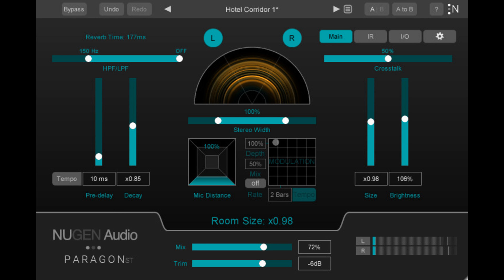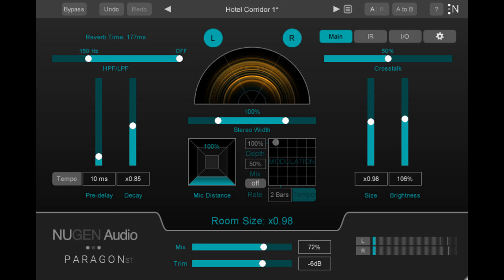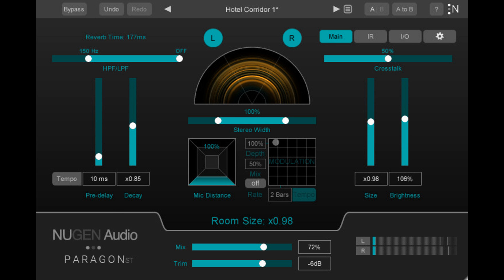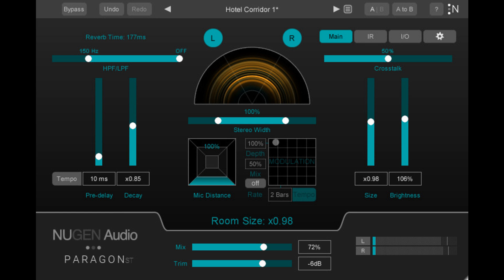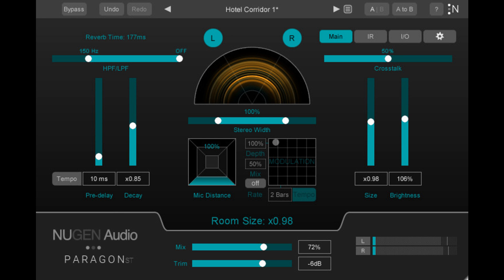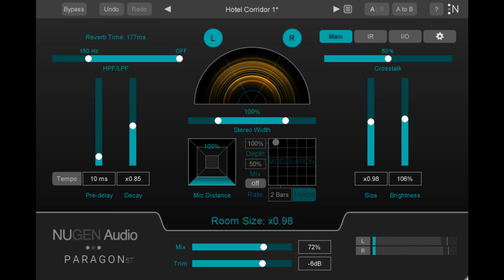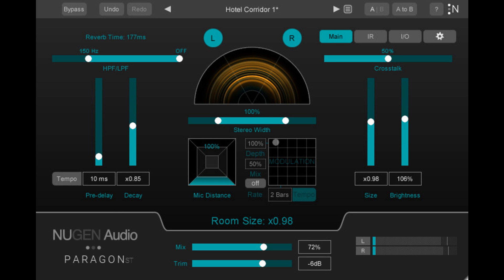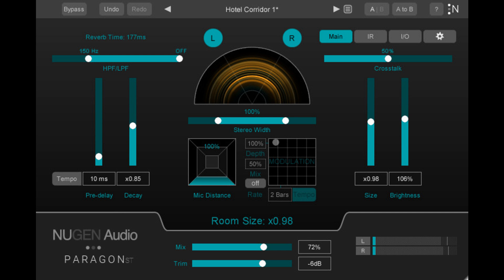NUGEN Audio releases Paragon ST – Mono/Stereo Version of its convolution reverb software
NUGEN Audio has announced its newest reverb plug-in, Paragon ST, a mono/stereo-only version of its convolution reverb software. Ideal for music production applications, Paragon ST allows high-end producers to sculpt and fine-tune their reverb to the needs of the track, at a lower price point.

In conjunction with the new release, NUGEN has unveiled music-focused features that will be included in Paragon ST, as well as the surround version of Paragon. Included among these updates are controls for stereo width, modulation and mic distance, along with a pre-delay tempo lock, making it perfect for music and scoring projects of every kind.

We are very excited to finally unveil Paragon ST. After launching Paragon to the film and TV industry to great reception, we knew we had to build a solution for our friends in music production as well. This new, mono/stereo-only version will give producers access to a purity of sound found from our state-of-the-art technology, which is based on the incredible research of Dr. Jez Wells. Additionally, our newest software update means that Paragon and Paragon ST users, alike, will have access to an even wider range of creative tools, for everything from music singles to complete film scores.

Paul Tapper, CEO, NUGEN Audio
Like its predecessor, the Paragon ST convolution reverb is designed to offer the realism of authentic Impulse Responses (IR) alongside the tweak-ability of a classic algorithmic reverb. Additionally, Paragon and Paragon ST feature spectral analysis and precise IR EQ, and zero time-stretching, which means no artifacts. Further, both reverbs provide unique technology for re-synthesis of authentic IRs and HPF and LPF per channel.

NUGEN Audio says Paragon and Paragon ST are ideal for recreating authentic sounds of real spaces and manipulating IRs while still maintaining true convolution characteristics.

Price: $149.